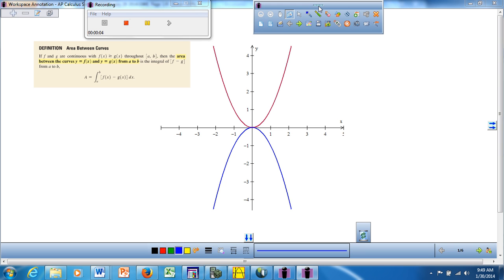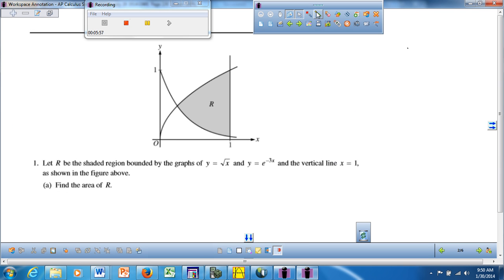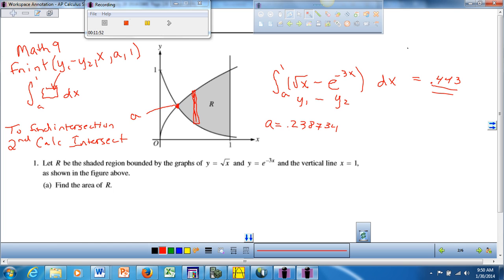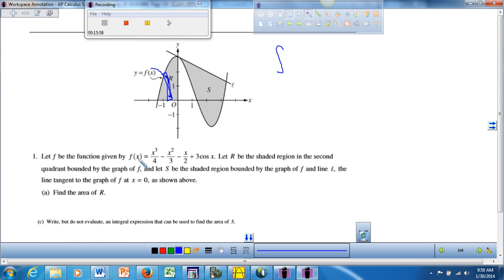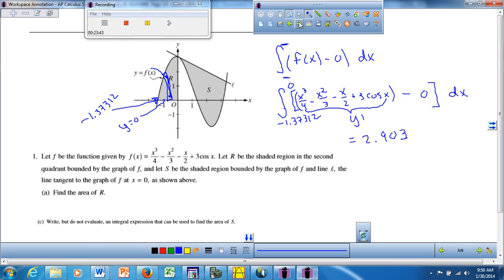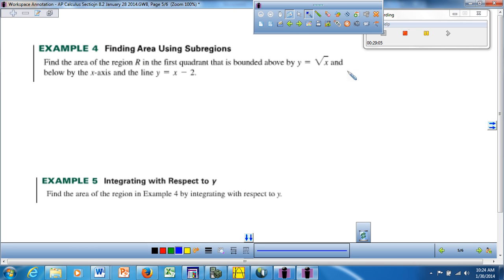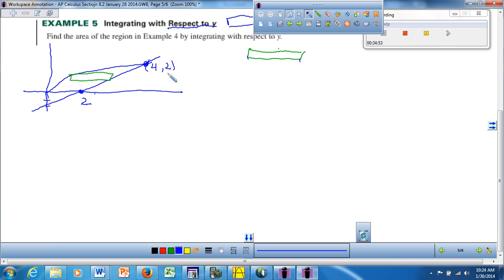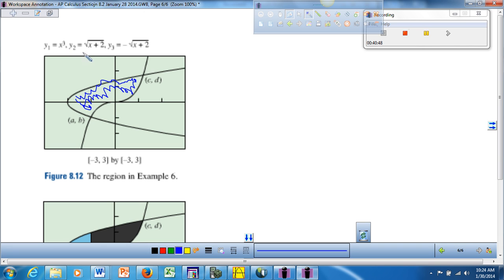Section 8 2 Notes January 30 2014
AP Calculus BC Notes on Area Between Curves